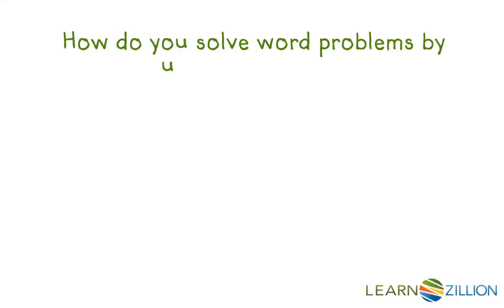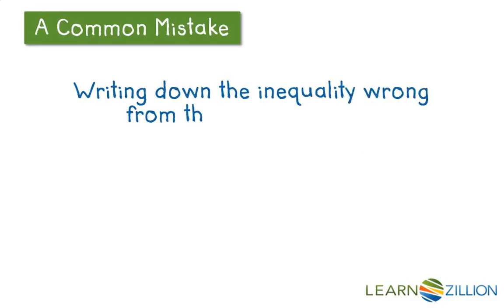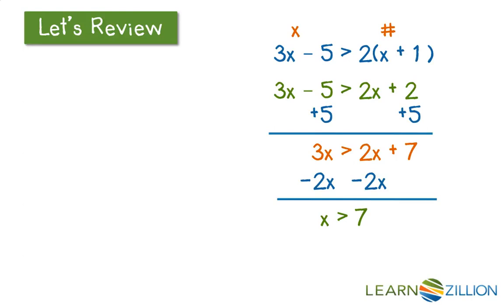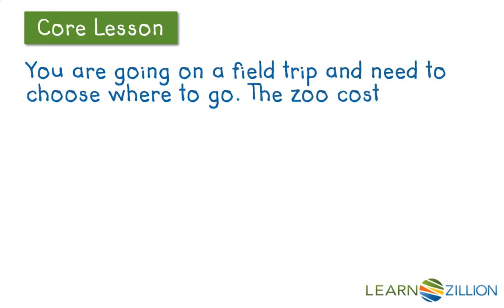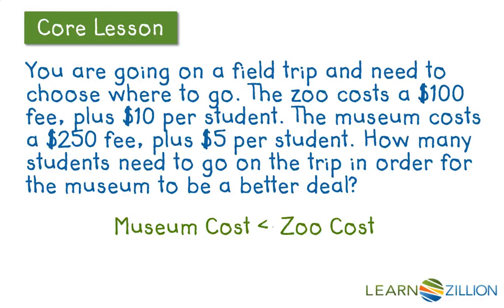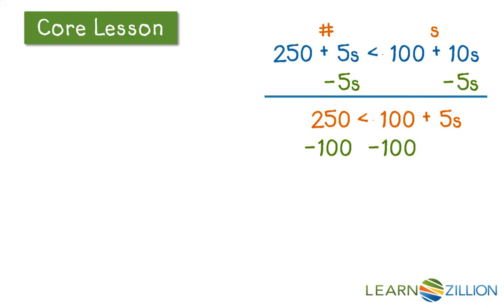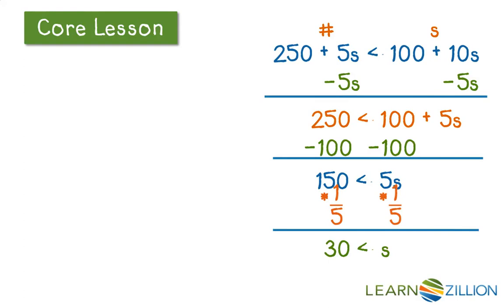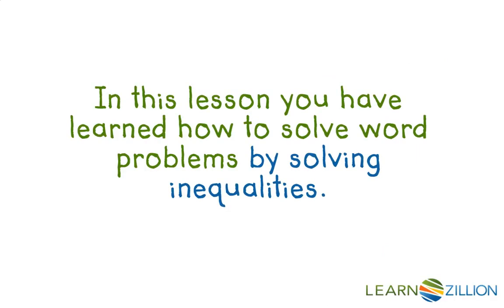Solve inequality word problems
In this lesson you will learn how to solve word problems by using inequalities.

ADDITIONAL MATERIALS

STANDARDS

CCSS.HSA-REI.B.3 Solve linear equations and inequalities in one variable, including equations with coefficients represented by letters.

TEKS.8.8.C model and solve one-variable equations with variables on both sides of the equal sign that represent mathematical and real-world problems using rational number coefficients and constants; and

TEKS.A1.3.D graph the solution set of linear inequalities in two variables on the coordinate plane;

TEKS.A1.5.A solve linear equations in one variable, including those for which the application of the distributive property is necessary and for which variables are included on both sides;

TEKS.7.11.A model and solve one-variable, two-step equations and inequalities;

TEKS.A1.12.E solve mathematic and scientific formulas, and other literal equations, for a specified variable.

TEKS.7.10.B represent solutions for one-variable, two-step equations and inequalities on number lines; and

TEKS.A1.5.B solve linear inequalities in one variable, including those for which the application of the distributive property is necessary and for which variables are included on both sides; and

IN.AI.L.8 Solve compound linear inequalities in one variable, and represent and interpret the solution on a number line. Write a compound linear inequality given its number line representation.

IN.AI.L.11 Solve equations and formulas for a specified variable, including equations with coefficients represented by variables.

VA.PFA.7.13 The student will solve one- and two-step linear inequalities in one variable, including practical problems, involving addition, subtraction, multiplication, and division, and graph the solution on a number line.

VA.EI.A.4.e practical problems involving equations and systems of equations.

VA.PFA.8.17 The student will solve multistep linear equations in one variable with the variable on one or both sides of the equation, including practical problems that require the solution of a multistep linear equation in one variable.

VA.EI.A.5.a solve multistep linear inequalities in one variable algebraically and represent the solution graphically;

VA.PFA.8.18 The student will solve multistep linear inequalities in one variable with the variable on one or both sides of the inequality symbol, including practical problems, and graph the solution on a number line.

VA.EI.A.4.a multistep linear equations in one variable algebraically;

FL.MAFS.912.A-REI.2.3 Solve linear equations and inequalities in one variable, including equations with coefficients represented by letters.